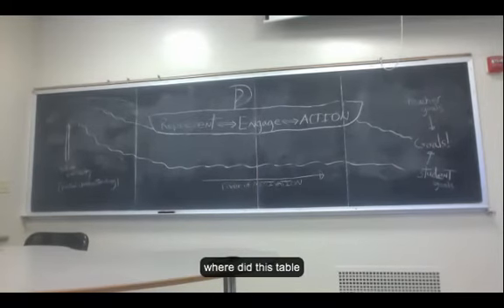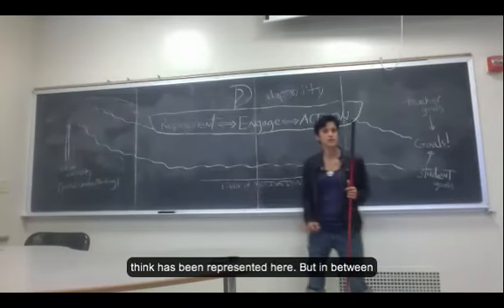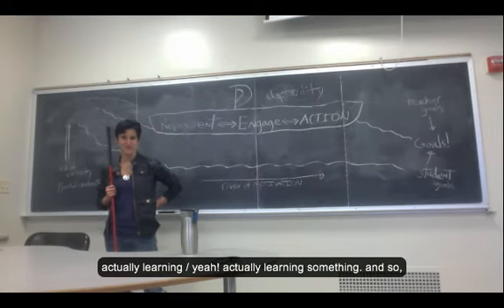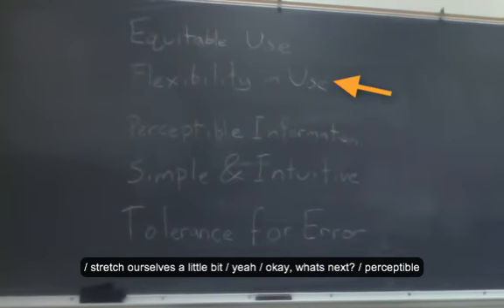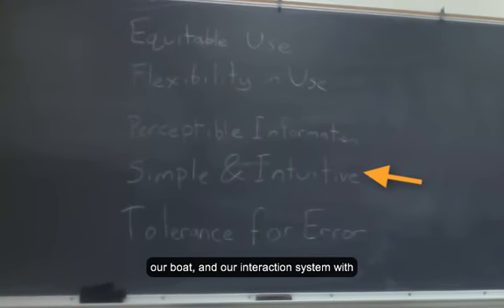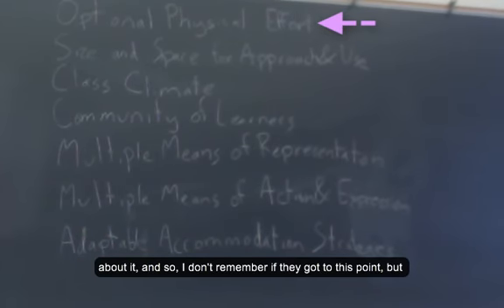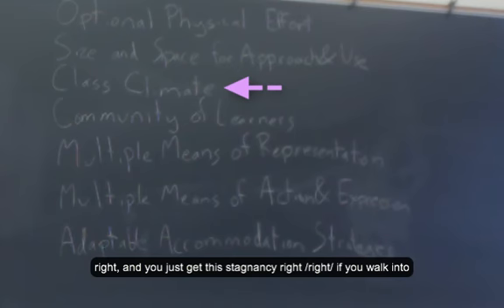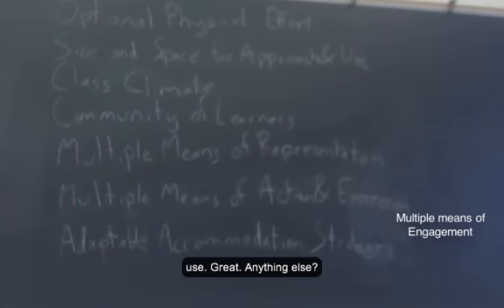IDL basics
overview of Inclusive Design for Learning (IDL) framework